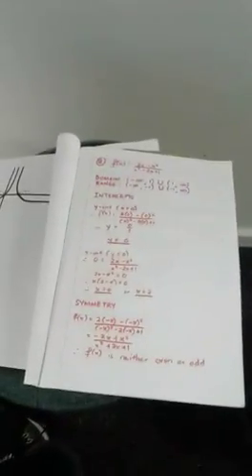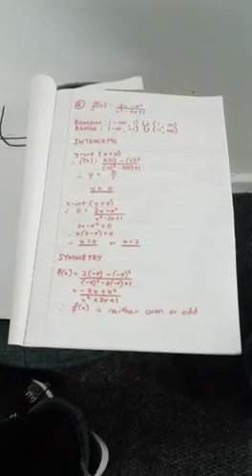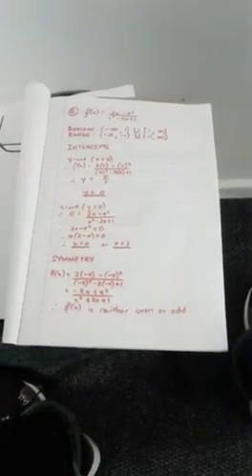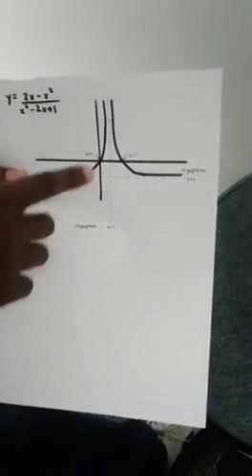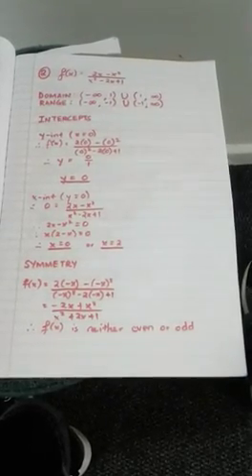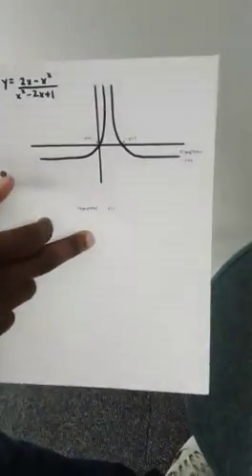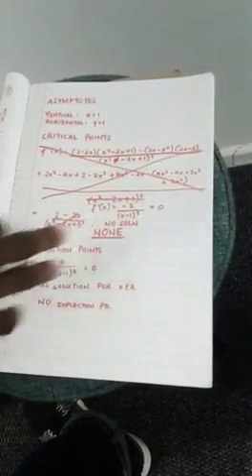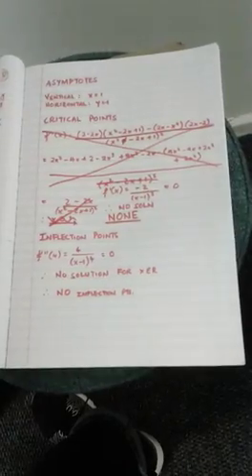Question 2
Daniel
Keshan
Noorjahan Cassavetes